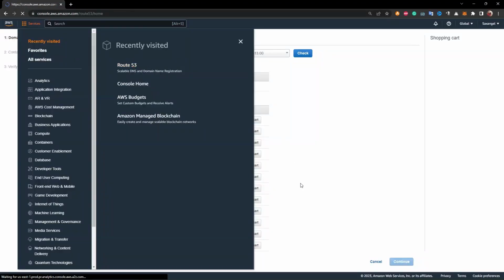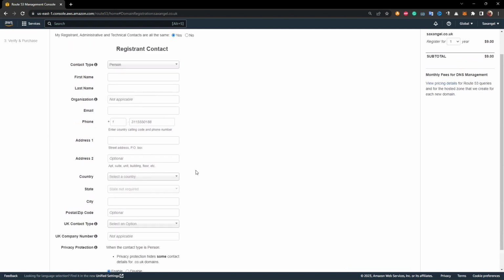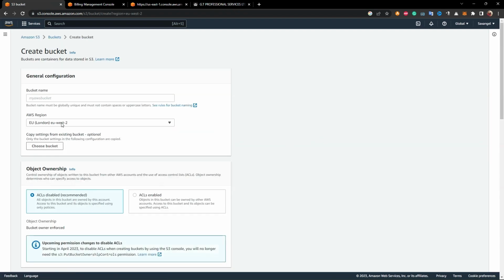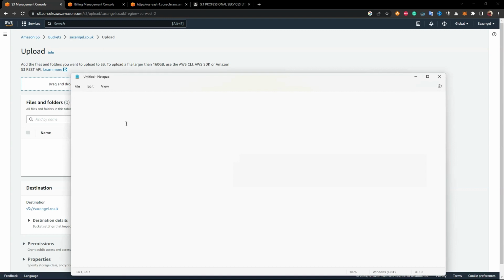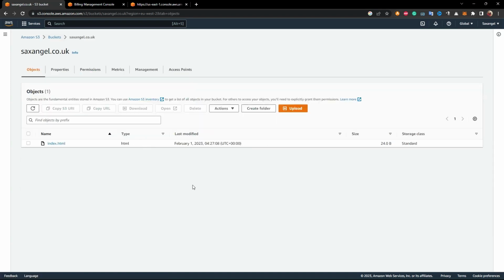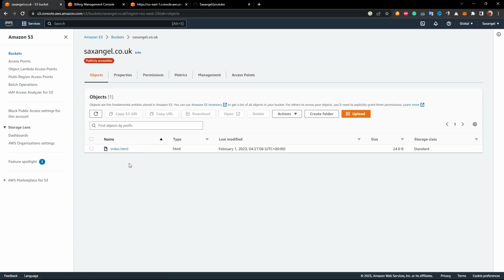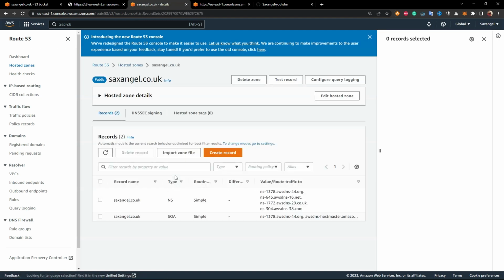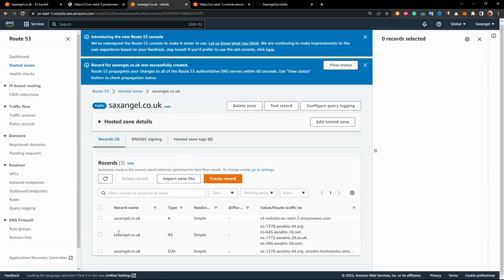Deploy a website on Amazon S3 using Amazon Route 53 | AWS Project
In this video, I will be deploying a static website on AWS.

Kindly follow the steps

- Services used:
Amazon S3 and Amazon Route 53
- Cost (with a free tier): ~$9 USD for a custom domain name (Route 53)